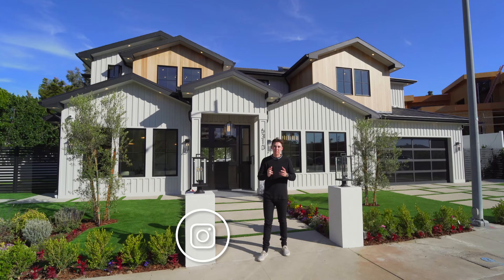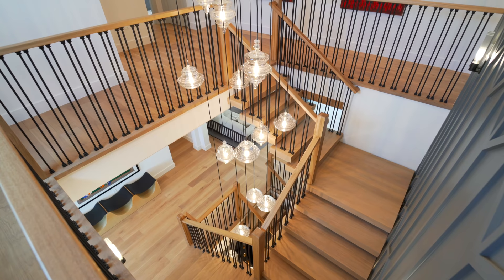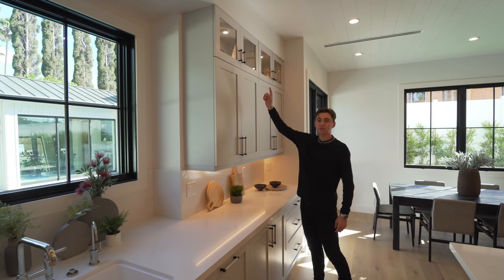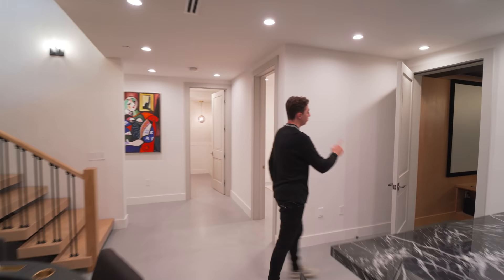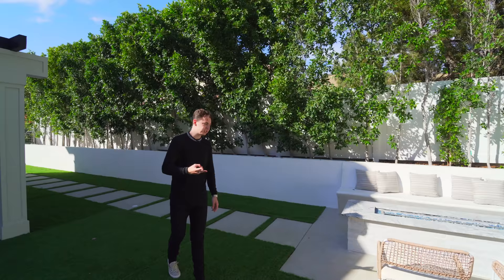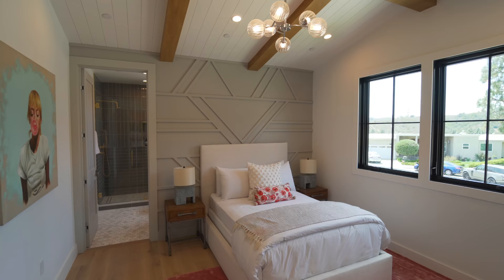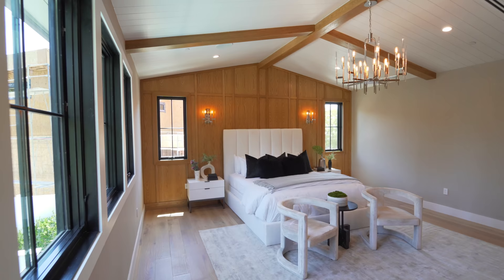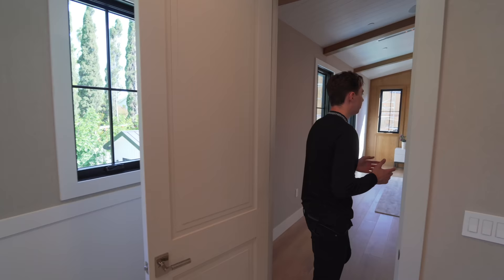Inside A $6,500,000 MANSION With A ROLLS ROYCE Style Movie Theater | Los Angeles Mansion Tour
Today, Jacob takes us inside a $6,500,000 Los Angeles mansion with a Rolls Royce style movie theater!

Extra Information on Listing:
6,500 Square Feet
6 Beds
9 Baths

Listing Agent:

Danielle Peretz DRE #01897529
The Agency

Listing description:
Meticulously crafted newly constructed modern farmhouse located in desirable Lake Hollywood, offering sweeping views of the iconic Hollywood Sign. This designer estate features six en suite bedrooms, eight bathrooms, state of the art home theater, a gym, and a temperature-controlled wine cellar. The entry floor is designed with an open, favorable layout flowing through the elegant family room, dining room, and kitchen. The upscale chefs kitchen is fully equipped with high-end appliances, a large center island with bar seating, and custom cabinetry. The family room opens up to the lush, private yard, featuring panoramic views, a large pool and spa, a fire pit, and an outdoor cabana with full bathroom. The elegant master suite showcases designer finishes, his and hers closets, and a lavish master bathroom with custom hardware. This smart home offers safety and security and includes a central home vacuum system. The full-sized basement offers a guest room/maids quarters and a home gym.

Sincerely,
Jacob Pasmore

Time Codes:
0:00​ Introduction / Exterior Details
1:50 Entry / Formal Living / Dining
5:03 Powder Room / Bedroom 1 / Kitchen
9:35 Wet Bar / Wine Cellar / Movie Theater
15:19 Backyard
19:47 Bedroom 3 / 4 / 5
 24:11 Primary Bedroom / Bathroom / Closet
28:21 Night Time Tour
29:37 Outro